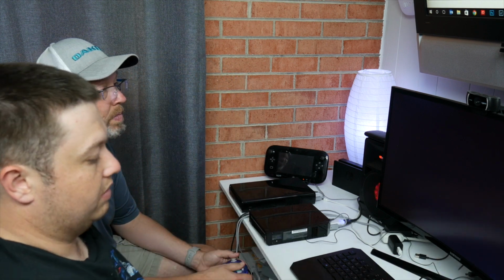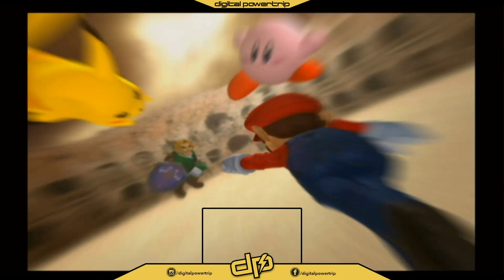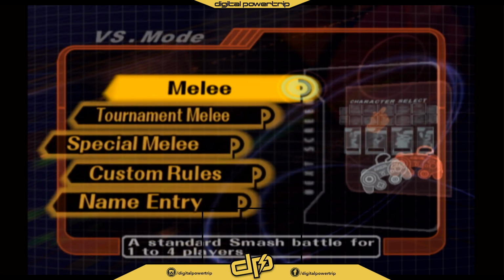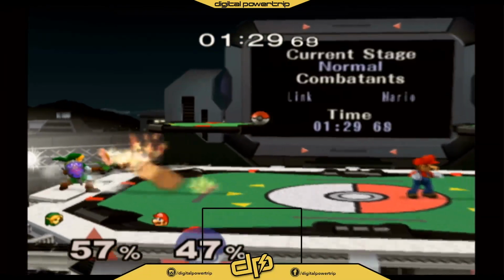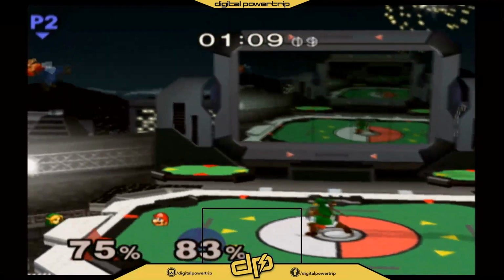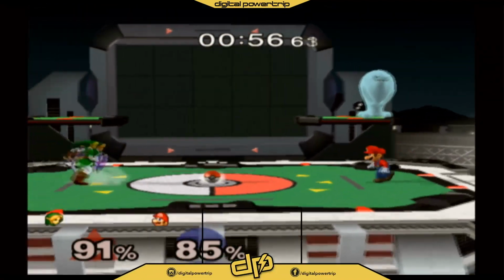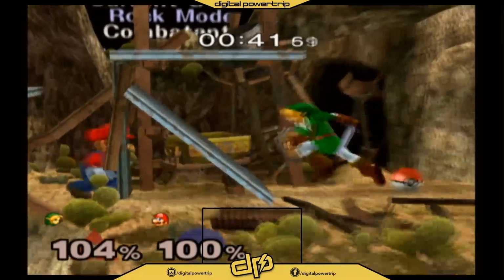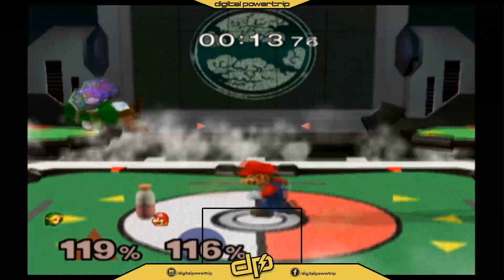5 Reasons to buy a Wii in 2017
Why should you invest in a Nintendo Wii now? Austin tells you how and then proceeds to crush Chris in Smash Bros.

Wii Cords:

Wii HDMI adapter:

Song: Aurora [Top Shelf Sounds]
Artists: FIN & OMEGA